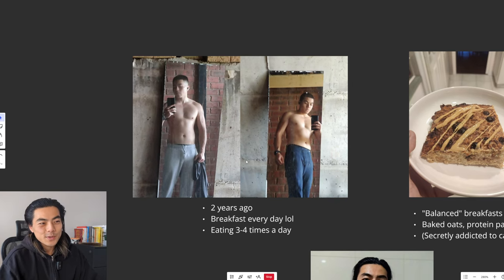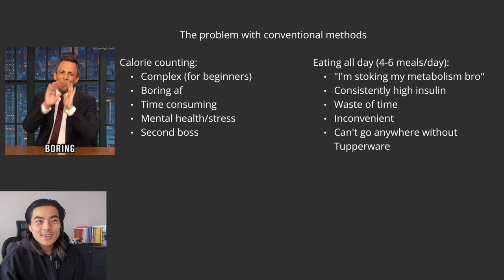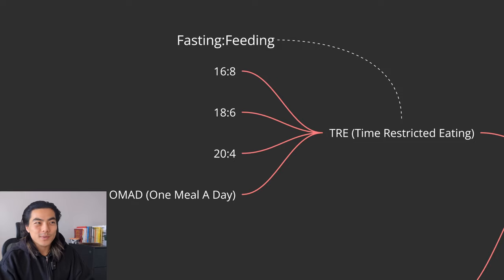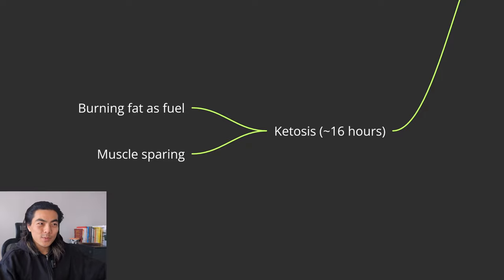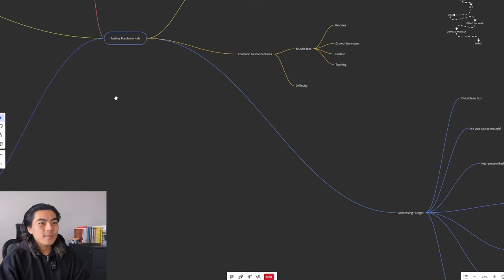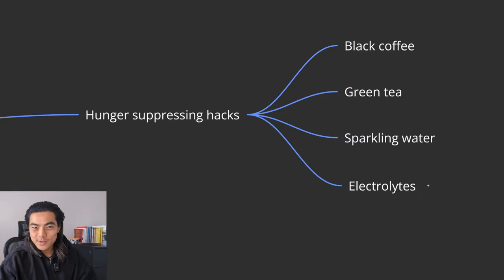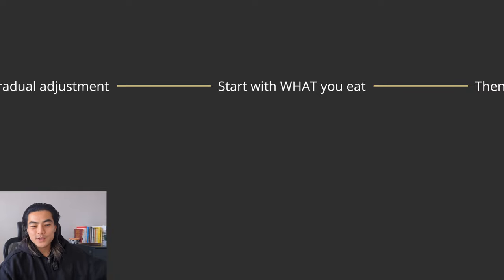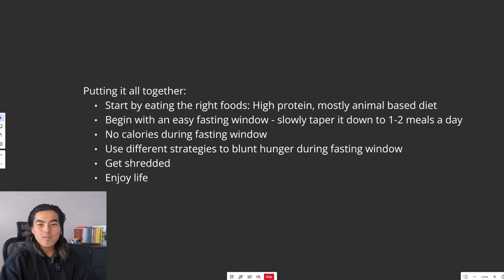The Most EFFICIENT Way To LOSE FAT (No Calorie Counting BS)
I hate false promises and unrealistic transformations just as much as you, but if want to know how I help guys get visible abs in 180 days (guaranteed), the link below will explain. No bullshit, no email opt-in and no "FrEe WoRkOuT pLaN" - just straight facts about the program. Check it out